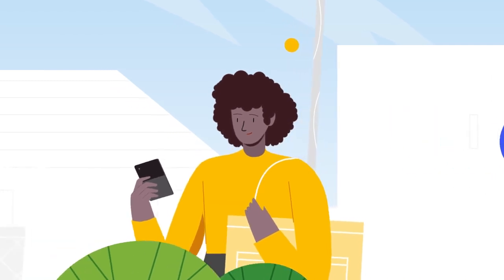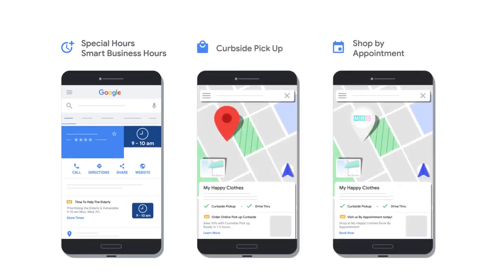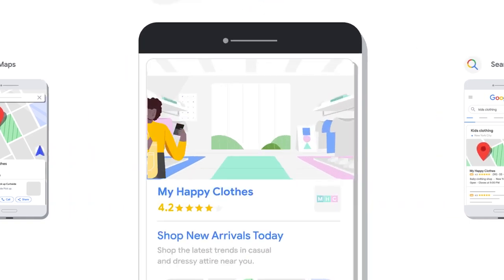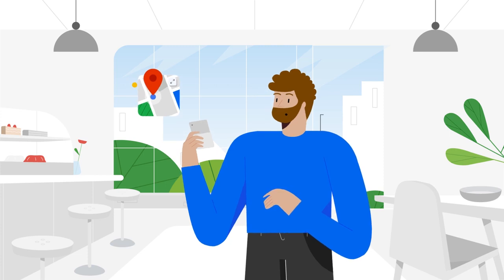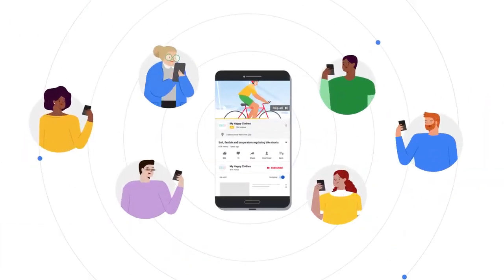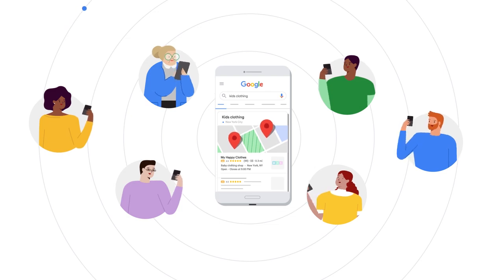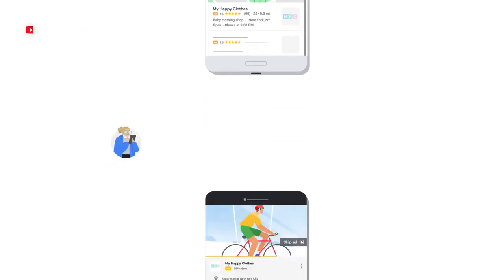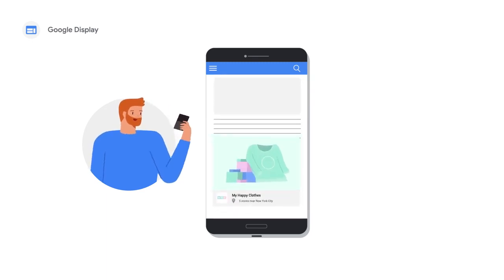Google Ads Tutorials Grow offline sales with Local campaigns